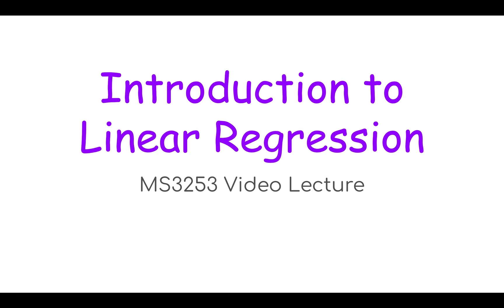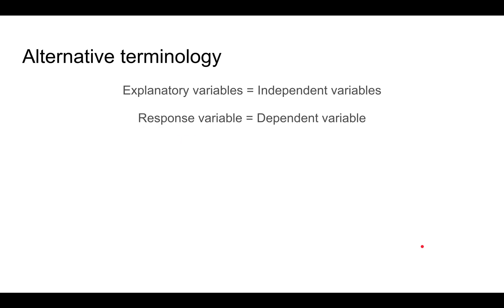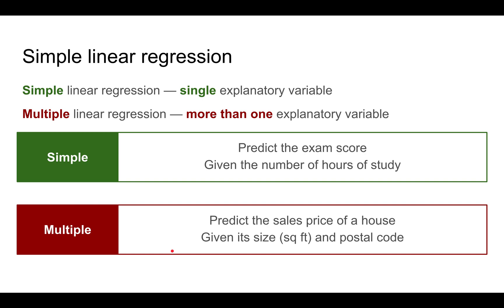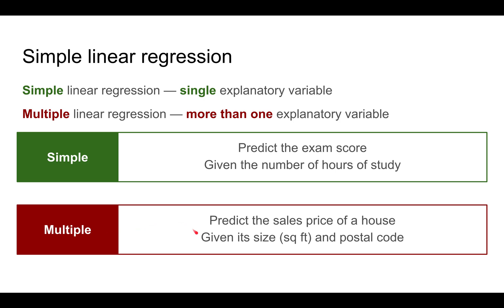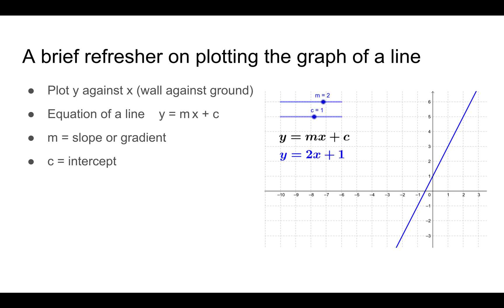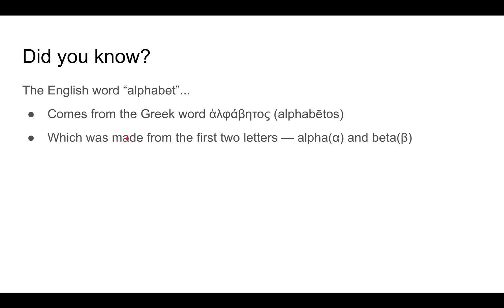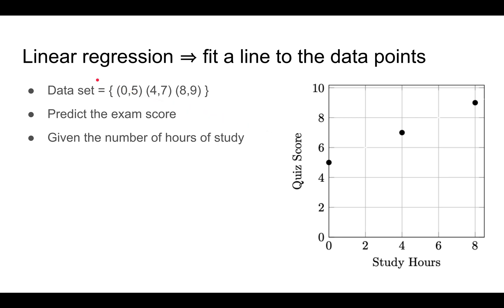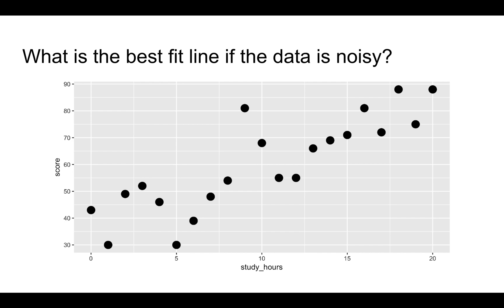MS3253 Lecture 6A – Introduction to Linear Regression